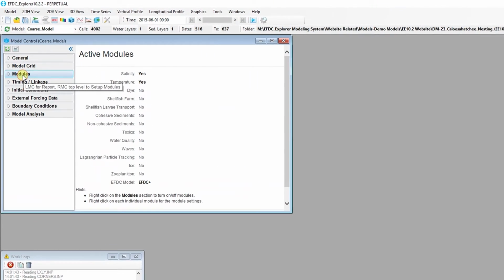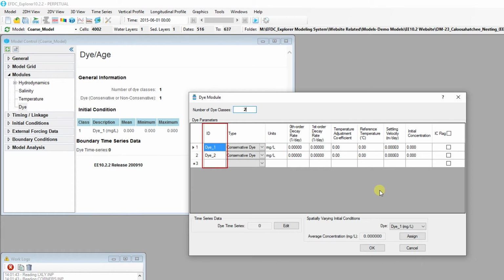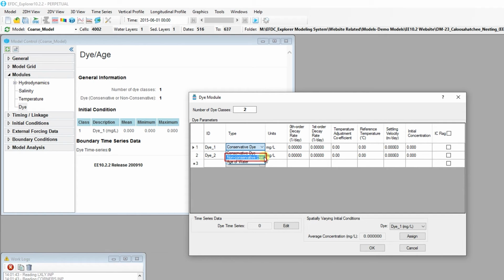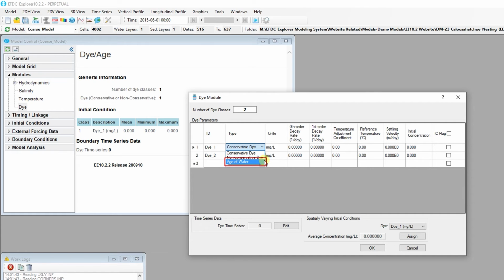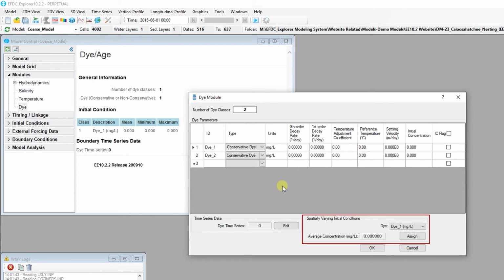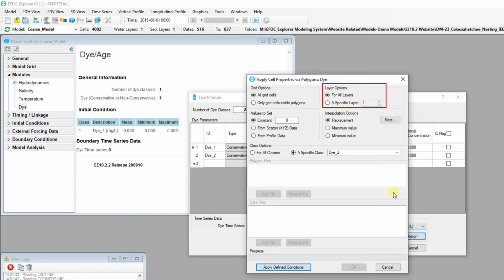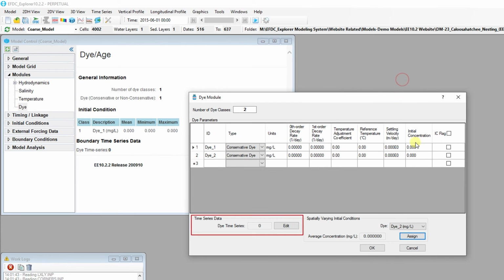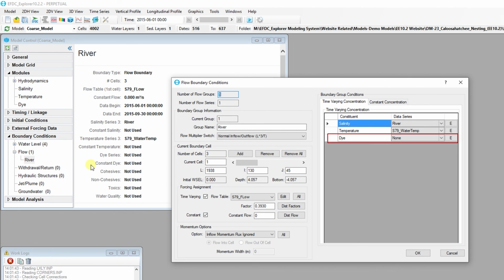EEMS 230: Dye Tracer Module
This is EEMS 230 in the EEMS 200 Course. In this video, we explain the graphical user interface features of the Dye Module in EFDC_Explorer.

Timestamps:
0:41 - Dye Tracer Module: Dye Settings
4:34 - Dye Tracer Module: Boundary Condition Linkage

-EEMS Team